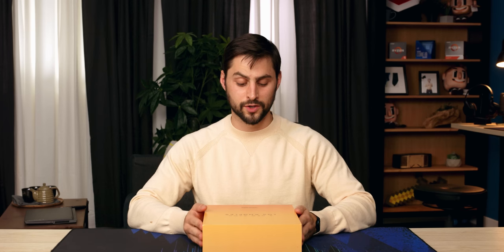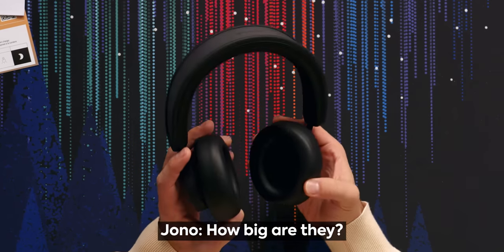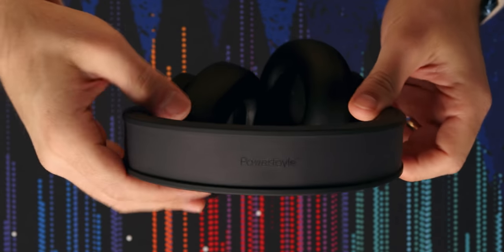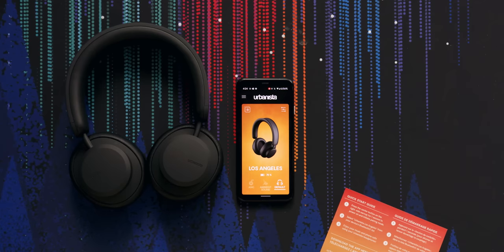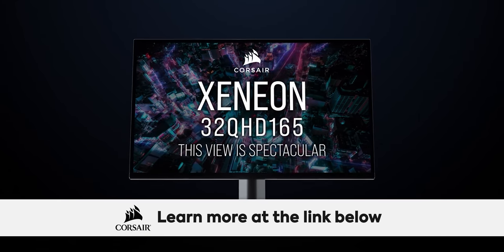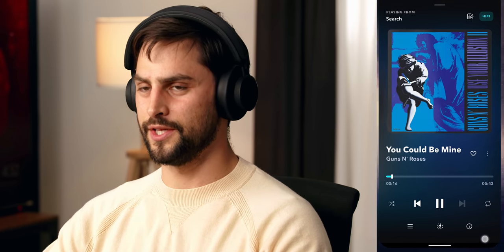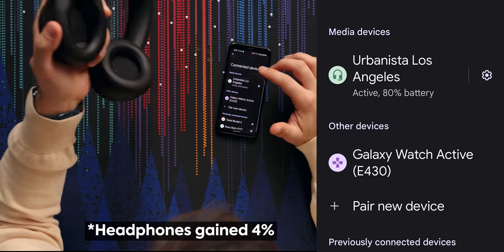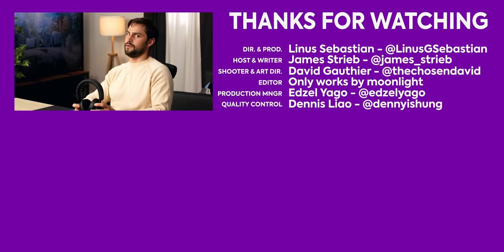Solar-POWERED Headphones??? - Urbanista Los Angeles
Solar-powered headphones, that makes sense, right? You're typically using them outside or at least a light source so you might never need to charge these with a cable ever again. Urbanista Los Angeles headphones took that idea and make it into a reality.